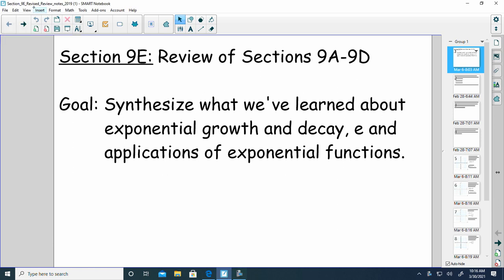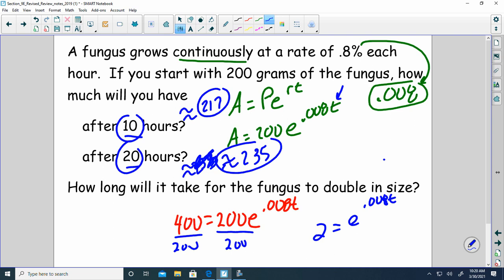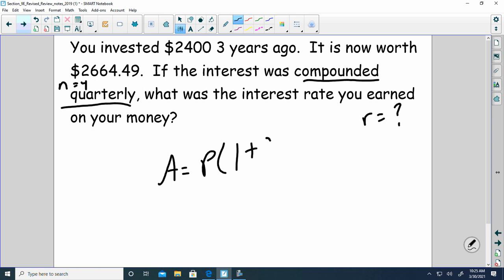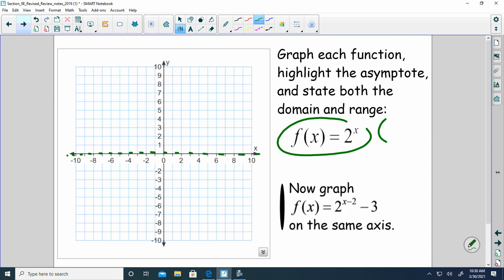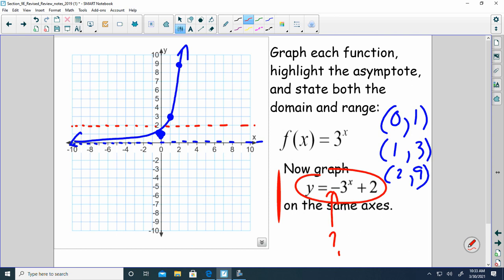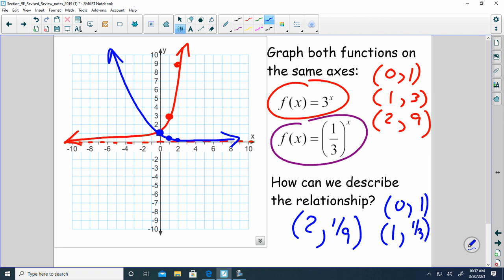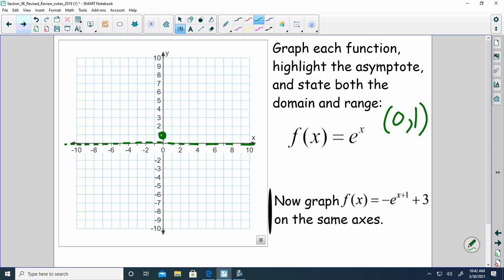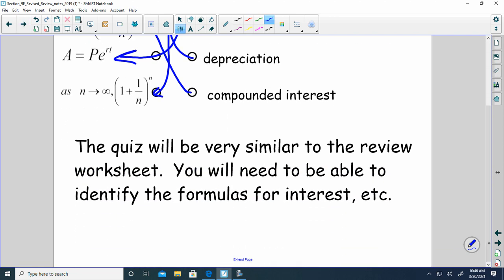9E which is review for 9A-9D algebra 2